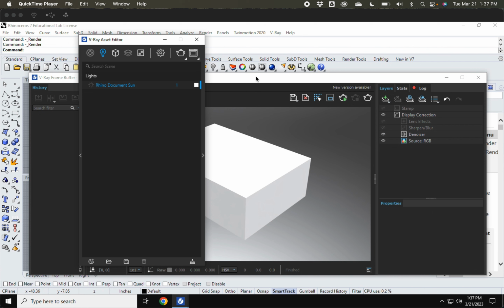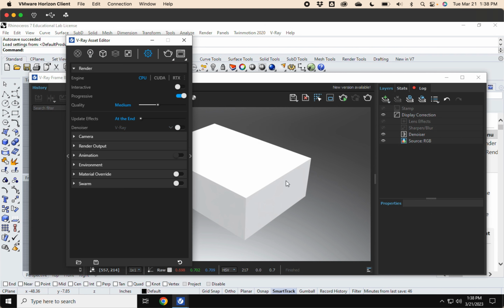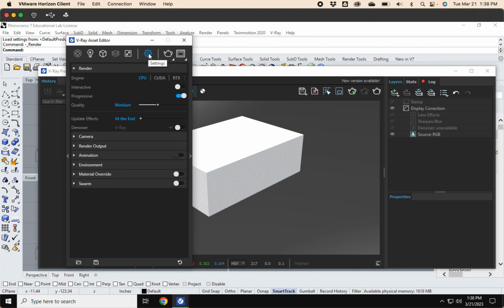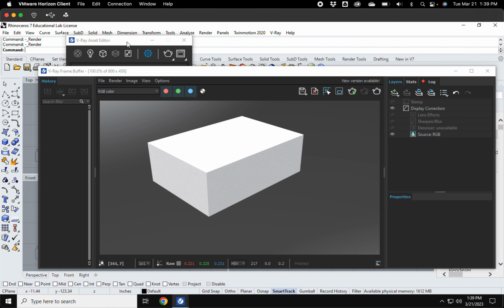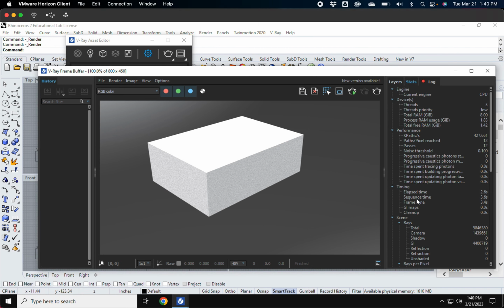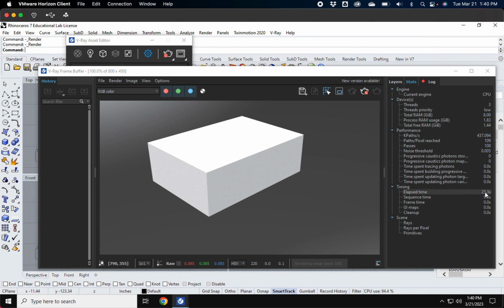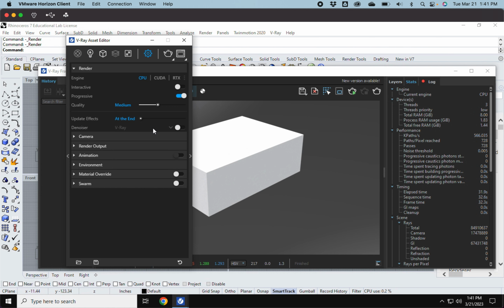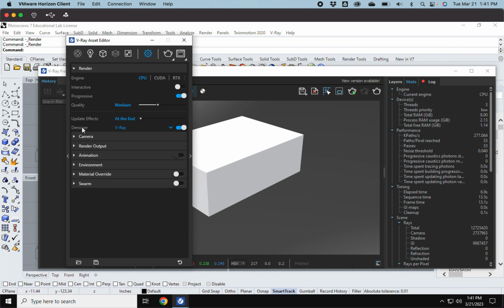VRay Options 01